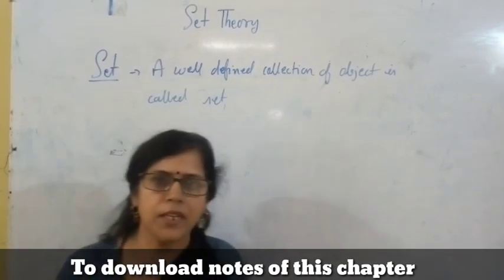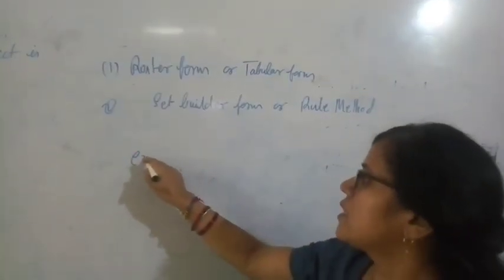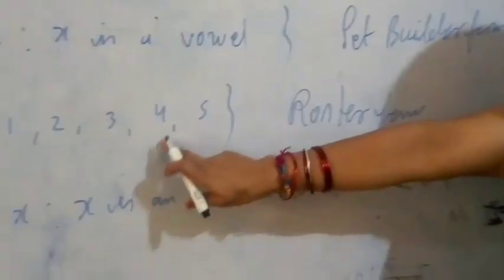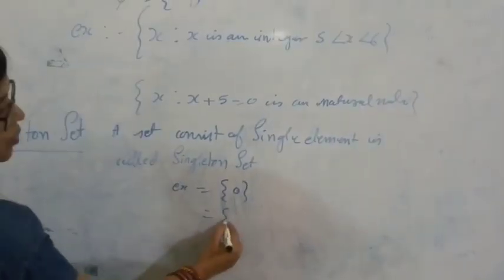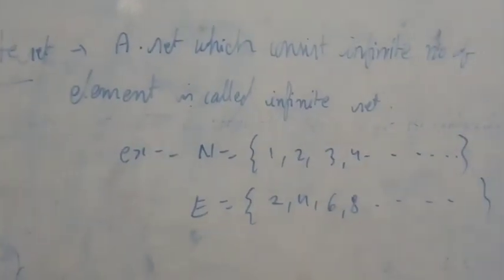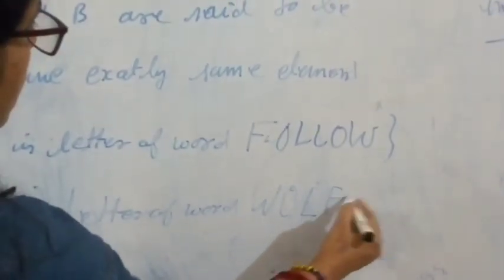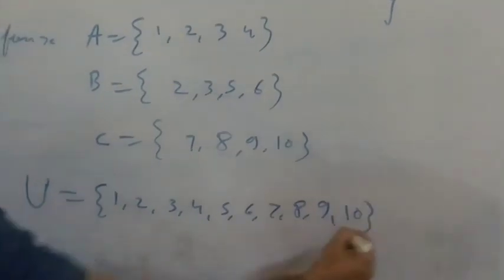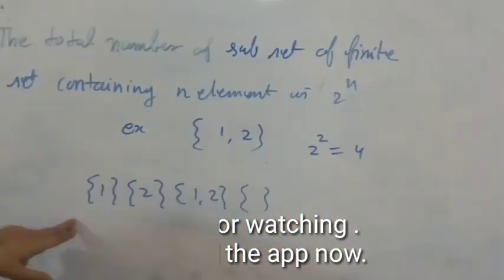Set Theory Class 11 part 1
Follow the link to download

Plz.

And